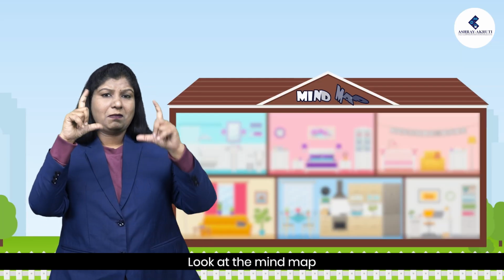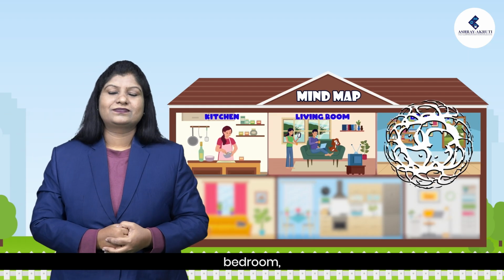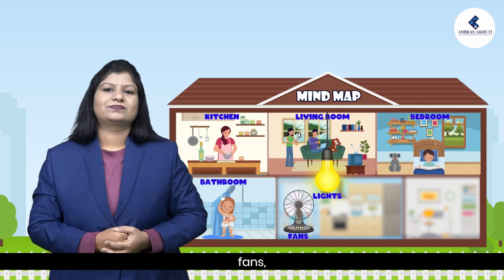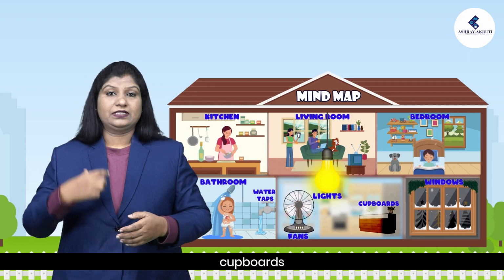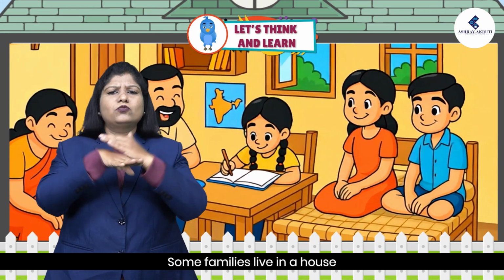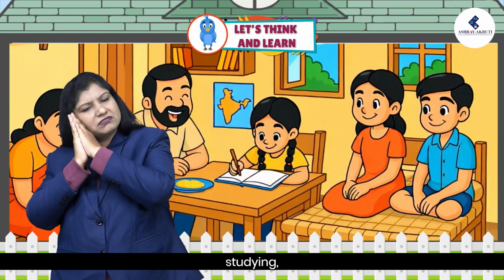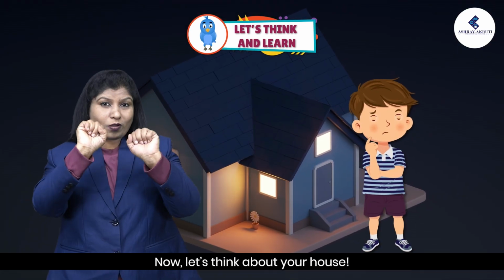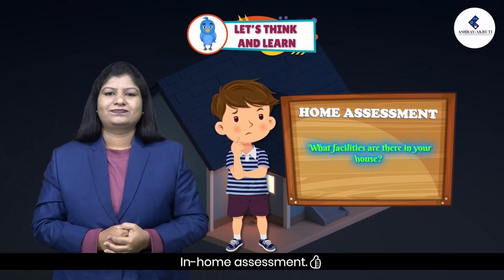EVS_3 | House-Shelter for All Part-2 | Lessons in Sign Language for H.I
House Shelter for All clean house is the Beautiful House Part-2